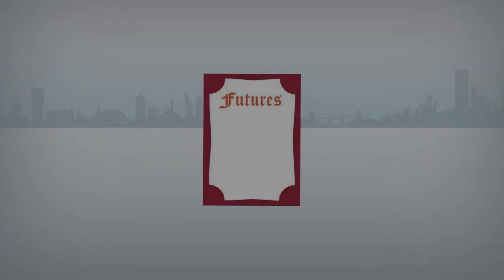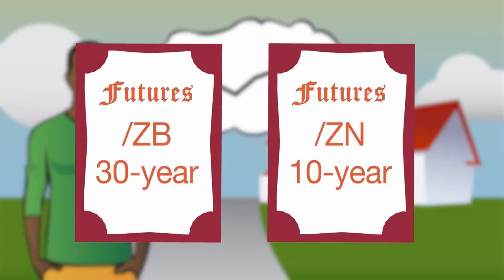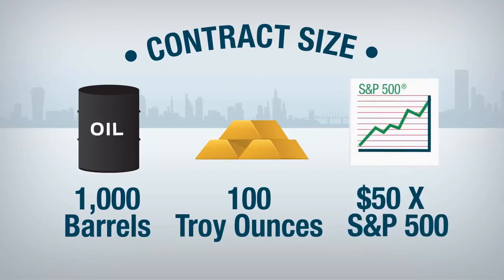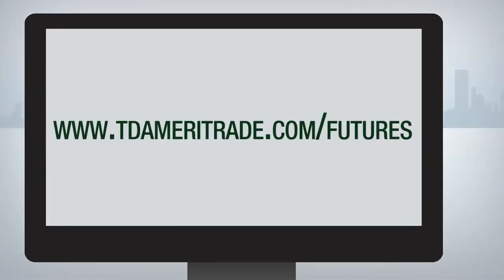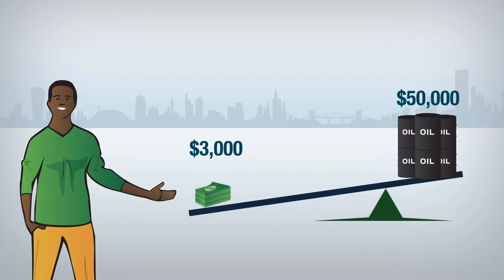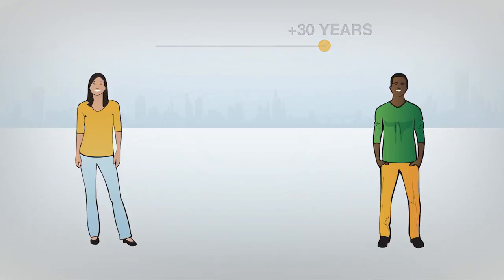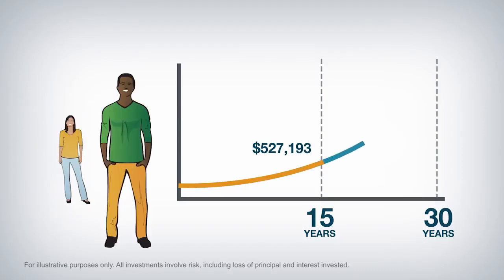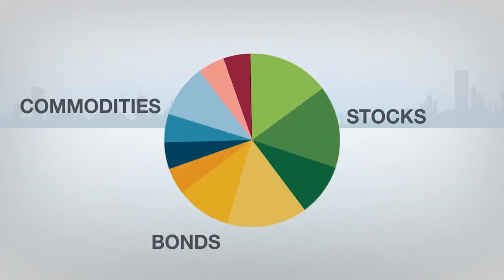Future with The power of compounding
Compound interest is the interest on savings calculated on both the initial principal and the accumulated interest from previous periods.

"Interest on interest," or the power of compound interest, is believed to have originated in 17th-century Italy. It will make a sum grow faster than simple interest, which is calculated only on the principal amount.

Compounding multiplies money at an accelerated rate and the greater the number of compounding periods, the greater the compound interest will be.